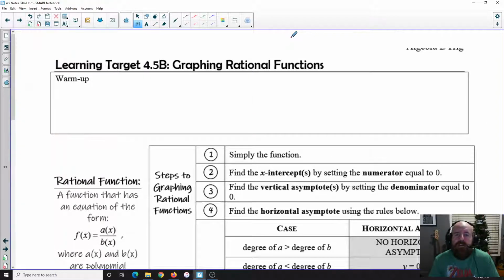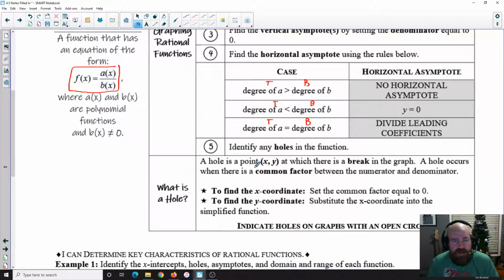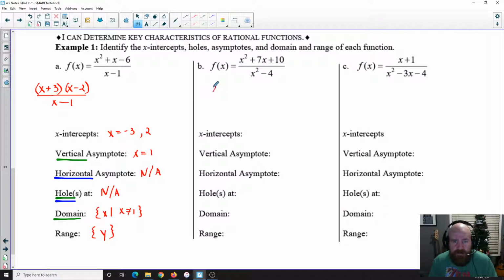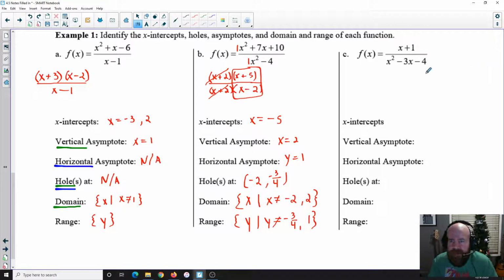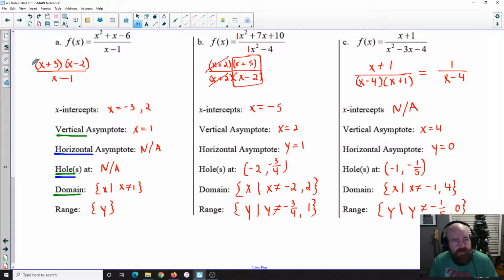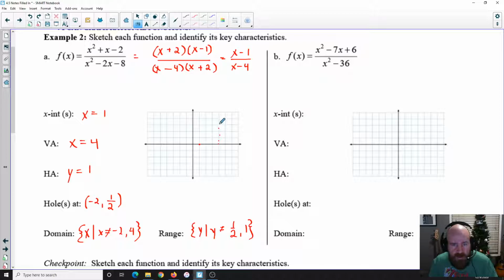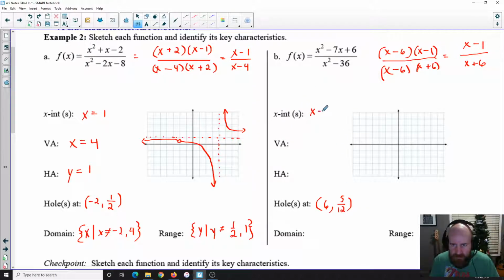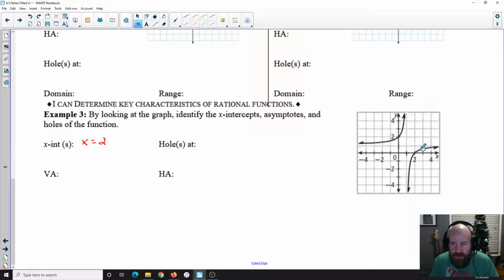4.5B Alg2 Trig